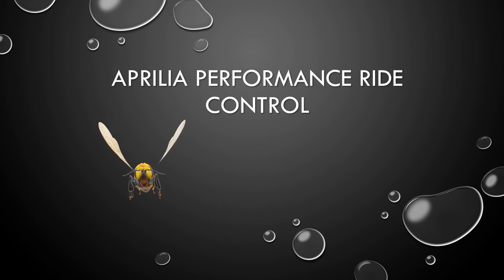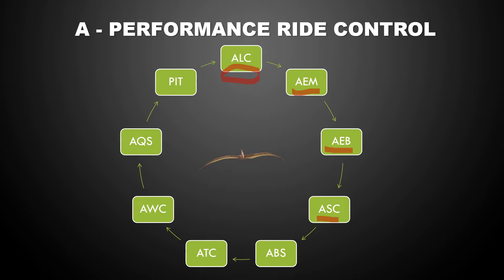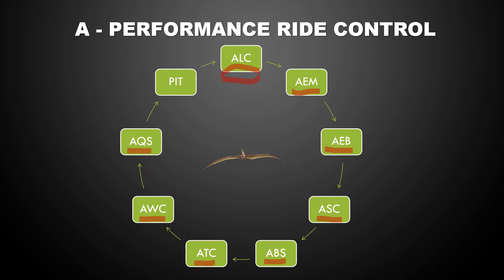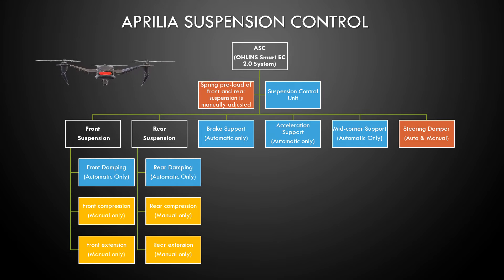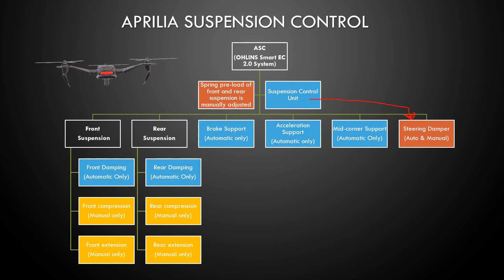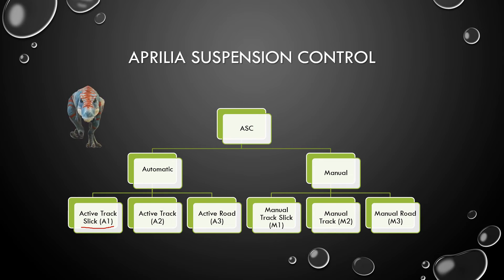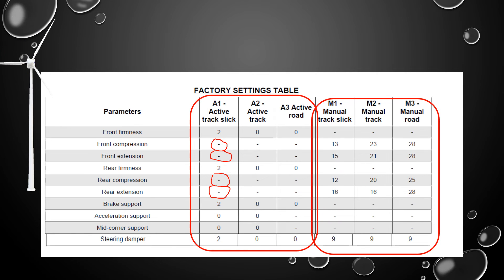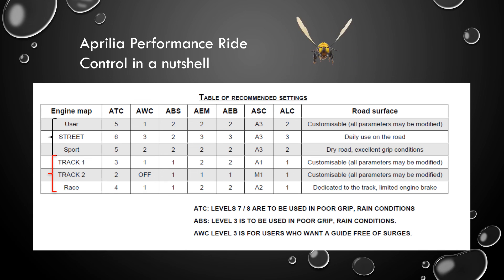I Finally Get It - The Aprilia Performance Ride Control (a-PRC) and the Suspension Control Explained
A schematic overview of the 2021 Aprilia RSV4 performance Ride Control System and the Automatic Suspension Control System (starts at 5:37). This is for the new 2021 Aprilia RSV4 but it should be the same for the 2022 model and for the Tuono models as well.

Aprilia Performance Ride Control Explained
Aprilia Automatic Suspension Control Explained